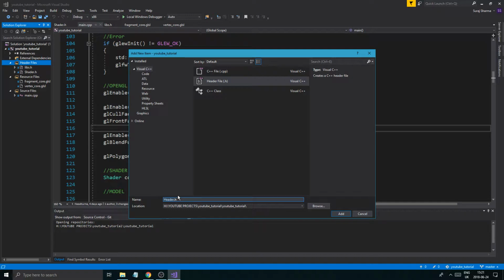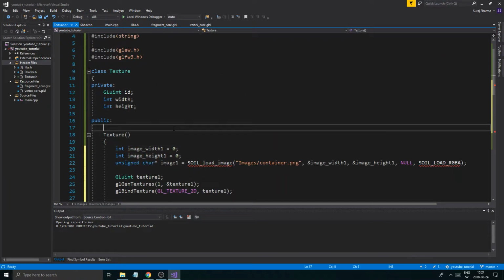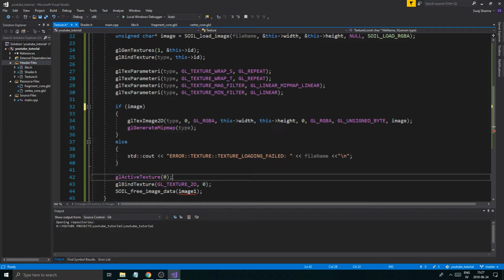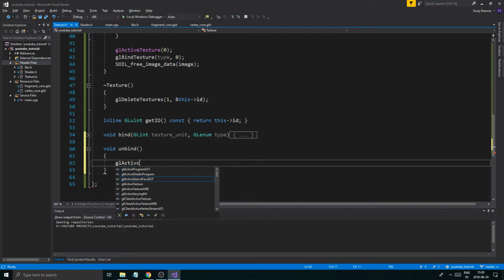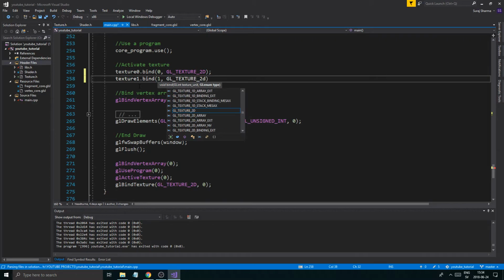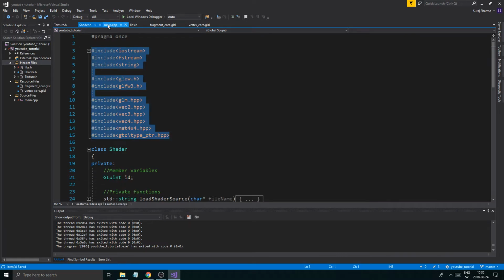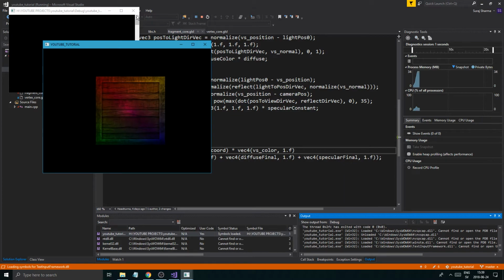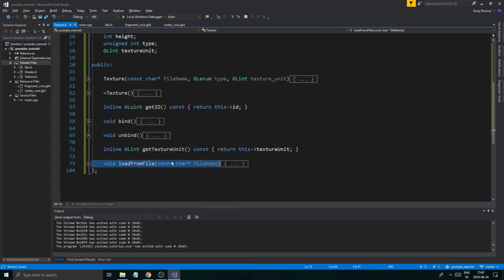OpenGL/C++ 3D Tutorial 22 - Texture class (Nice and tidy!)